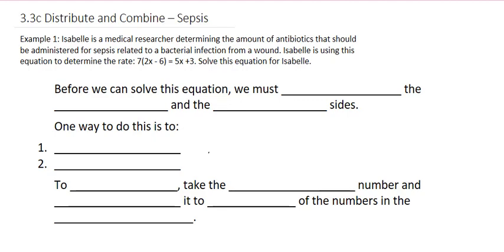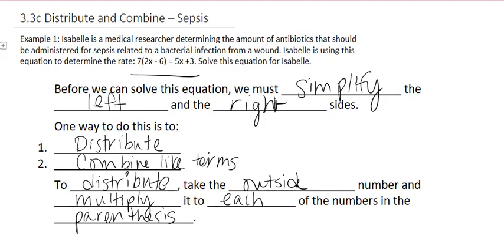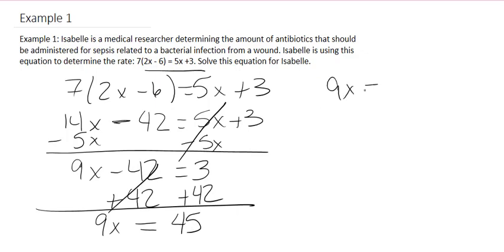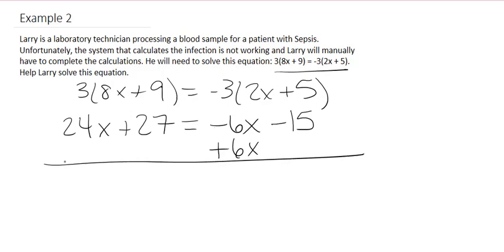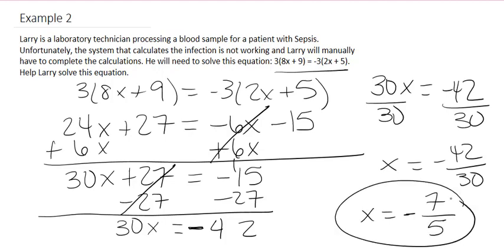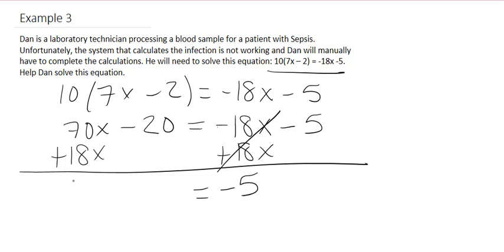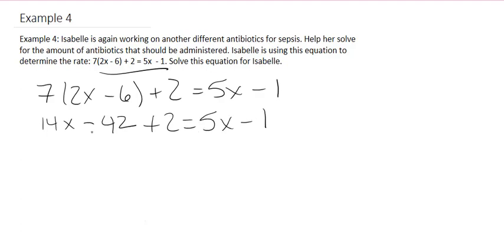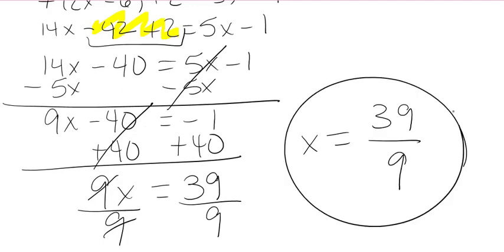MAP 117- MA- 3.3c Distribute and Combine (Audio included on this one)